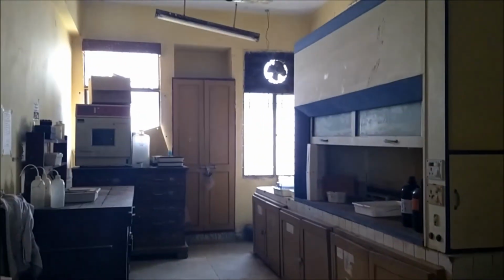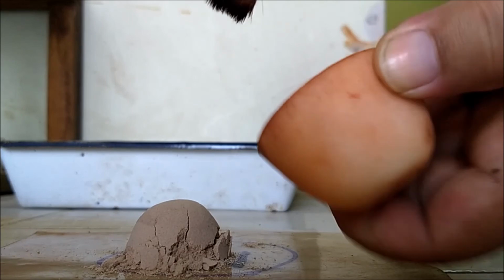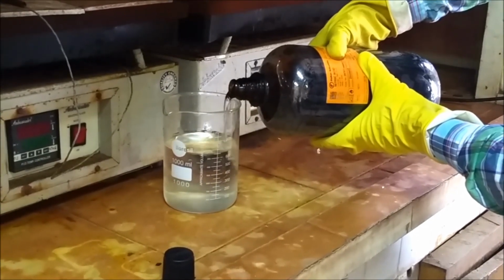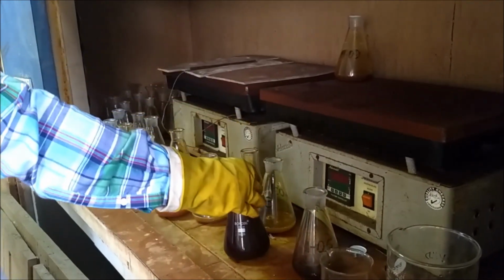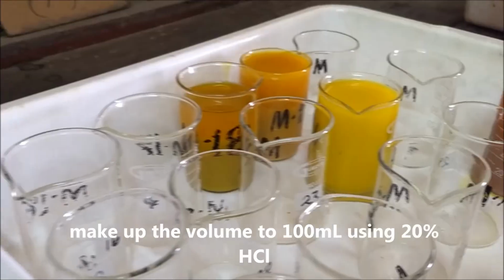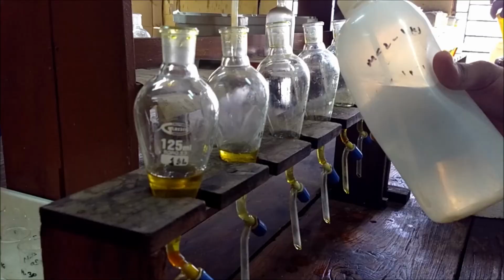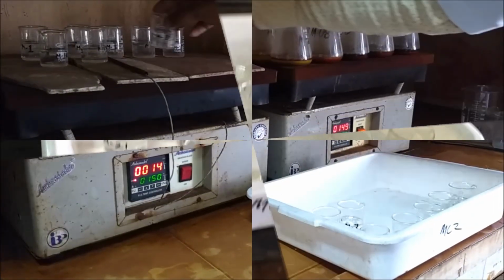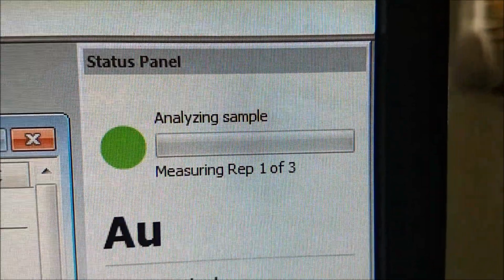Gold Video by WR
For GSITI